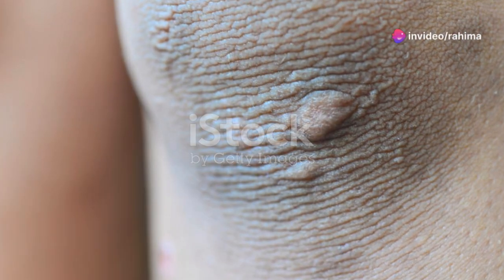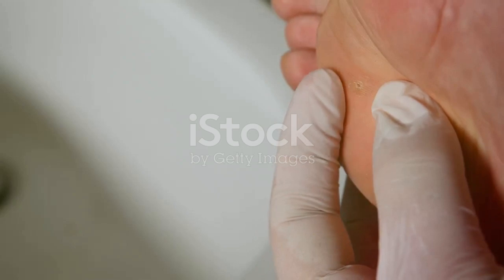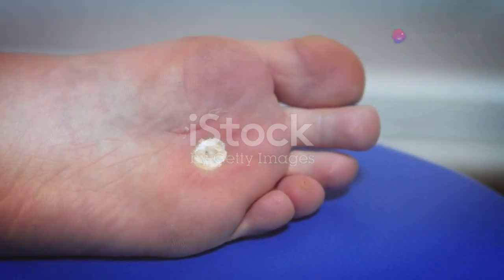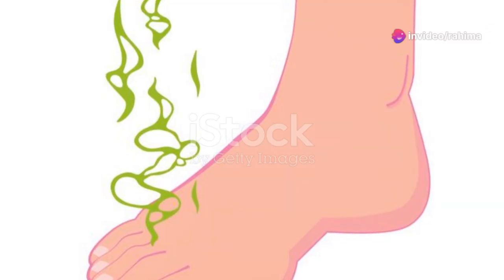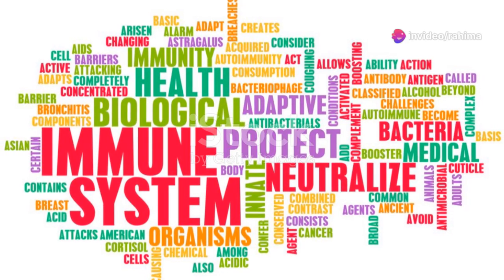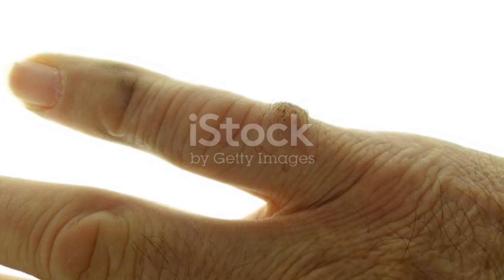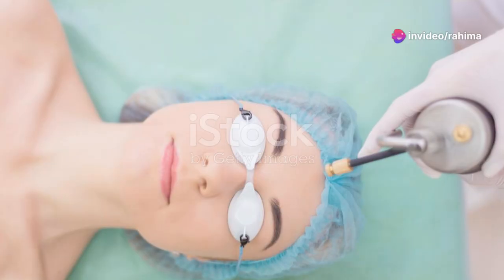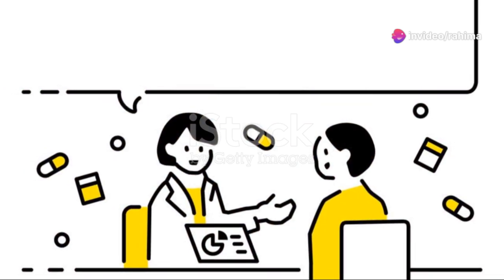What Causes Warts - Maams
Warts are small, rough growths on the skin caused by an infection with the human papillomavirus (HPV). Here's a detailed description of how they develop and the factors involved

### Causes of Warts
1. **Human Papillomavirus (HPV)**
   - **Virus Family** Warts are caused by different strains of the human papillomavirus (HPV), which belongs to a large family of viruses that can infect the skin and mucous membranes.
   - **Types of HPV** There are over 100 types of HPV, with certain types causing common warts, plantar warts, flat warts, and genital warts.

2. **Transmission**
   - **Direct Contact** HPV is usually spread through direct skin-to-skin contact with a wart. This can happen when touching warts on yourself or someone else.
   - **Indirect Contact** The virus can also spread through contact with surfaces or objects that have been in contact with a wart, such as towels, floors, or shoes.
   - **Micro-abrasions** HPV enters the skin through tiny cuts or abrasions, which can occur more easily in areas where the skin is broken or damaged.

### Types of Warts and their Characteristics
1. **Common Warts (Verruca Vulgaris)**
   - Appearance Small, rough, raised lesions that often develop on the hands and fingers.
   - Characteristics They may have a pattern of tiny black dots, which are clotted blood vessels.

2. **Plantar Warts (Verruca Plantaris)**
   - Appearance Hard, grainy growths that appear on the soles of the feet.
   - Characteristics They can be painful when walking, as they grow inward due to pressure.

3. **Flat Warts (Verruca Plana)**
   - Appearance Small, flat, and smooth lesions that can appear in clusters.
   - Characteristics Often occur on the face, neck, hands, and legs, and are more common in children and teenagers.

4. **Filiform Warts**
   - Appearance Long, narrow growths that usually appear on the face, around the mouth, eyes, and nose.
   - Characteristics They have a finger-like appearance and can grow quickly.

5. **Genital Warts**
   - Appearance Soft growths that appear in the genital area.
   - Characteristics These are sexually transmitted and can vary in size and shape.

### Risk Factors for Developing Warts
1. **Age** Children and teenagers are more likely to develop warts due to their developing immune systems.
2. **Immune System** Individuals with weakened immune systems, such as those with HIV/AIDS or those on immunosuppressive medications, are at higher risk.
3. **Occupation or Hobbies** People who handle meat or fish, athletes who use communal showers, and individuals who walk barefoot in public areas may be more prone to warts.
4. **Existing Skin Conditions** Conditions that cause frequent breaks in the skin can increase susceptibility to HPV infection.

### Prevention and Management
1. **Hygiene** Regular handwashing and keeping the skin clean and dry can help prevent HPV infection.
2. **Avoid Direct Contact** Avoid touching warts on yourself or others and do not share personal items like towels or razors.
3. **Protective Barriers** Wearing flip-flops in communal showers and pool areas can reduce the risk of developing plantar warts.
4. **Immune Support** Maintaining a healthy immune system through proper diet, exercise, and sleep can help the body fight off HPV.

Warts Causes and Prevention,
Why Do Warts Appear,
Warts Main Causes,
How Do Warts Form,
Causes of Warts,
Wart Causes,
Virus Behind Warts,
Are Warts Contagious,
HPV and Warts Connection,
Wart Triggers,
Common Wart Causes,
Skin Warts Why They Occur,
Wart Factors,
Wart Outbreak,
Warts on Hands,
Warts on Feet,
Warts HPV Infection,
Preventing Warts,
Warts How They Spread,
Warts Root Causes,
What Makes Warts,
Warts Types,
Wart Causes in Children,
Preventing Warts Naturally,
Wart Infections,
Maams,

Maams Top Ten Videos on YouTube.